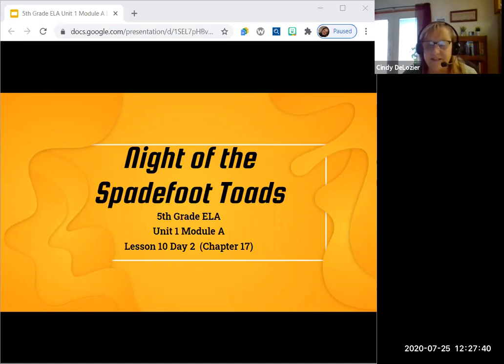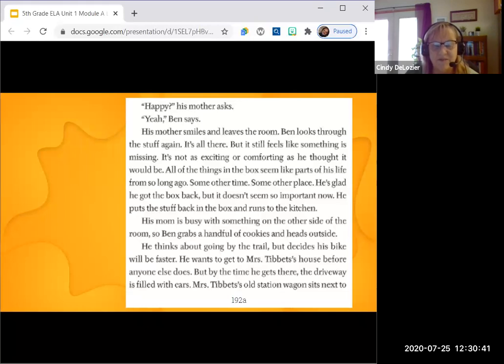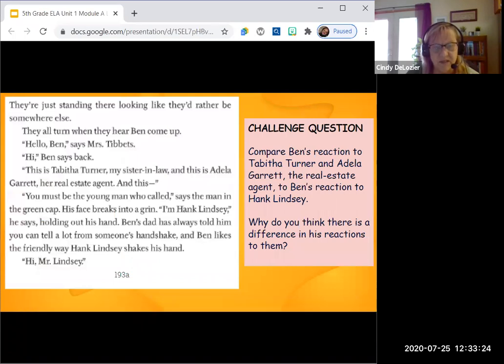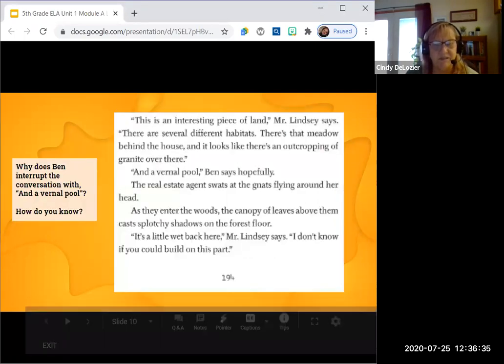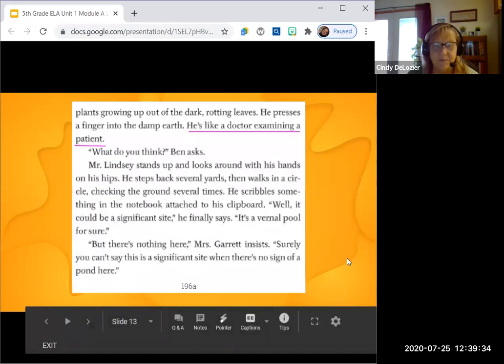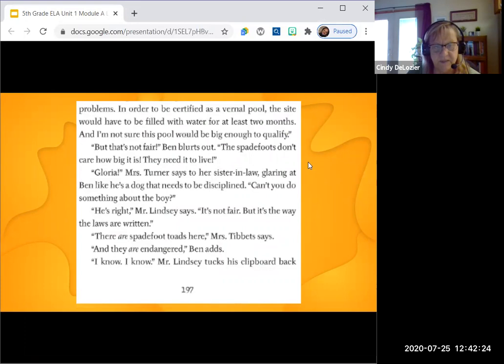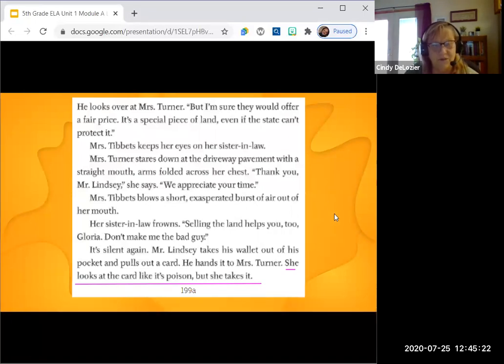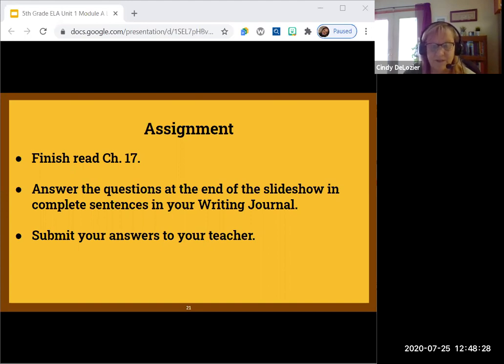Unit 1 Module A Lesson 10 Reading and Analysis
Reading Chapter 17